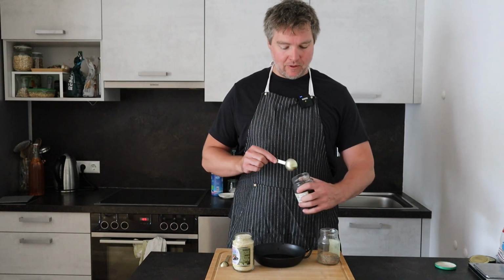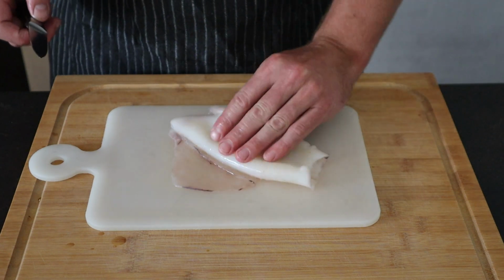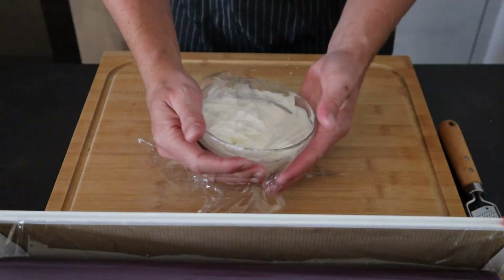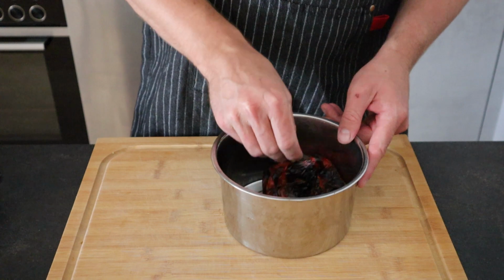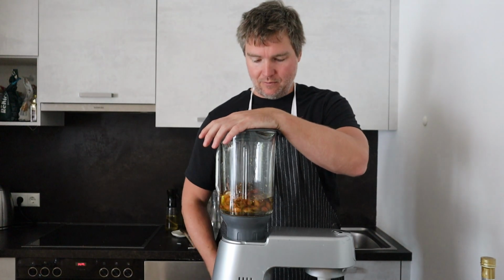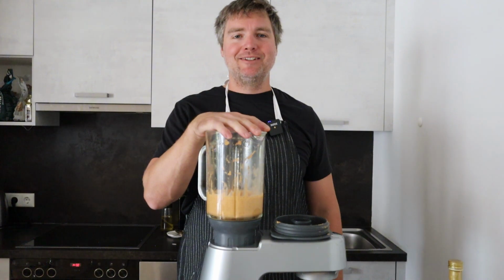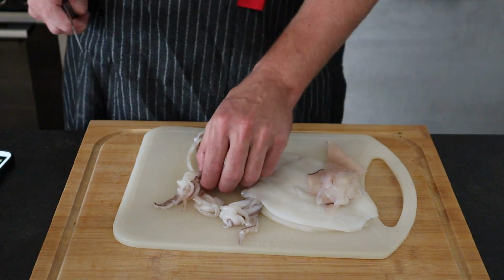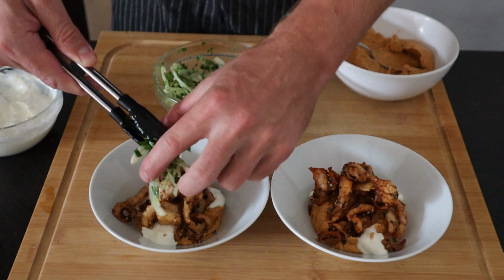We Recreated the MasterChef Salt and Pepper Squid Starter | Orange Team Dish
Today, we tackled one of the most iconic MasterChef dishes — the Orange Team’s Salt and Pepper Squid starter from the team challenge! Crispy squid, punchy romesco sauce, and a refreshing fennel salad… this dish has it all. 🌶🦑🍋

Watch as we recreate this gourmet masterpiece step by step, from grilling capsicums for that smoky romesco to perfectly scoring and frying squid to golden perfection. Inspired by the high-pressure world of MasterChef, this dish was a challenge — but the flavors were worth every second.

🔥 What we made:
* Crispy Salt & Pepper Squid
* Homemade Romesco Sauce
* Za'atar Spice Blend
* Cool Yogurt Dressing
* Shaved Fennel Salad

🔪 Full recipe steps shown in video!

👇 Let us know if you’d try this at home or want us to recreate another MasterChef dish!

Ingredients
Romesco Sauce
* 1 large red capsicum
* 1 red chilli
* 65g blanched almonds
* 1 tsp ground coriander
* 1 tsp ground cumin
* 1 tsp sesame seeds
* 1 tsp sumac
* 1 lemon, zest and juice
* 1 garlic clove, peeled
* 150ml olive oil
* 1-2 tsp sherry vinegar
Zataar
* 1 tbsp white sesame seeds
* 1 tbsp black sesame seeds
* 1 tsp cumin seeds
* ½ tsp salt flakes
* 2 tsp sumac
* 10 thyme stems, leaves picked
Salt and Pepper Squid
* 2 medium squid or calamari
* 1 egg white
* 1 tbsp prepared za'atar
* ¼ tsp salt
Yoghurt Dressing
* 1 cup Greek yoghurt
* 1 lemon, zested
Fennel Salad
* 75g fennel
* ¼ cup chopped parsley
* 2 tbsp olive oil
* ½ lemon, juiced